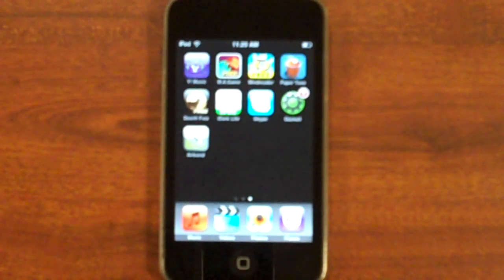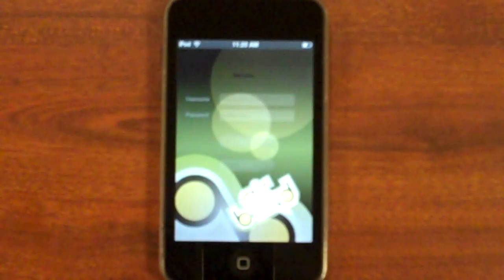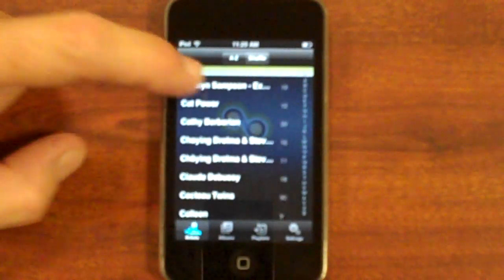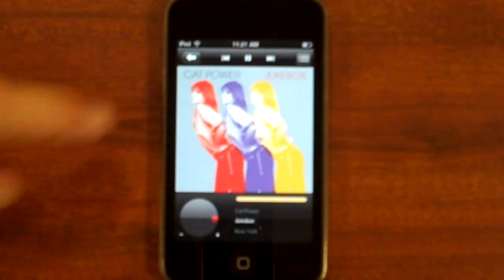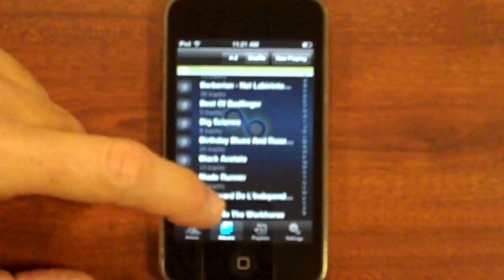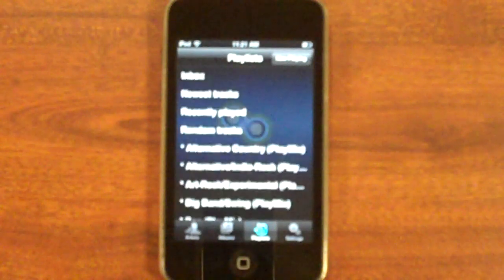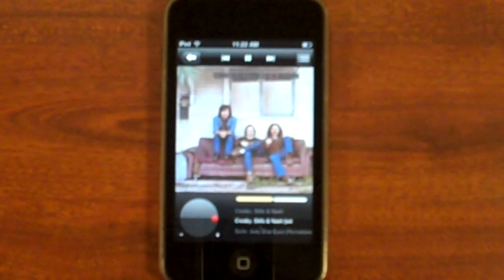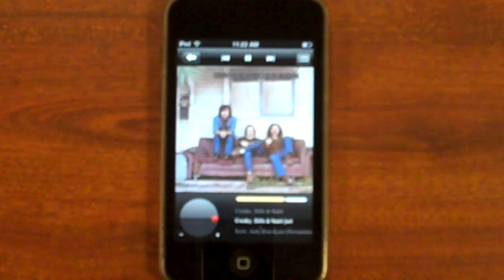Use Airband to listen to your Locker on your iPhone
You can install Airband to listen to your MP3tunes Locker on your iPhone or iPod touch.